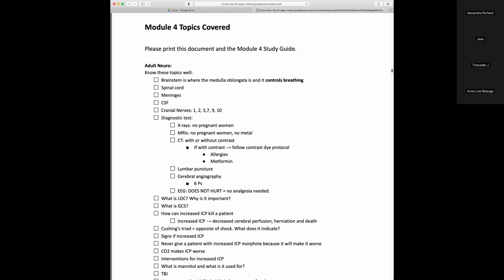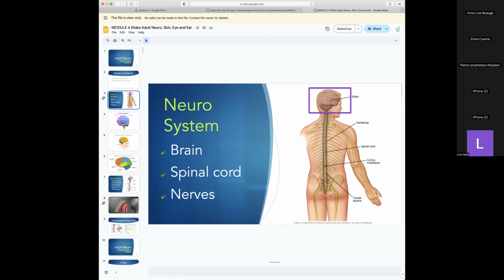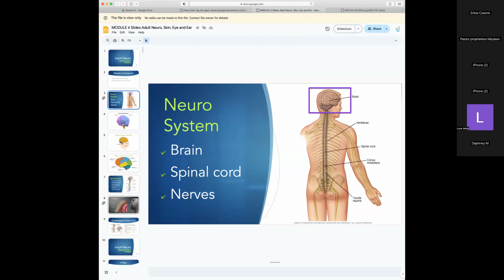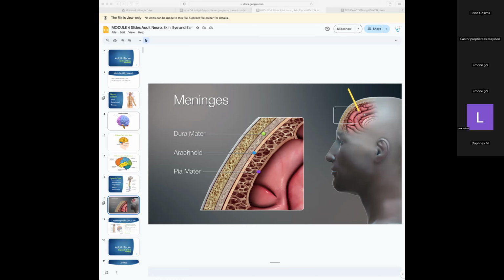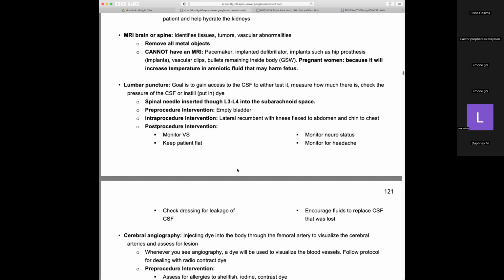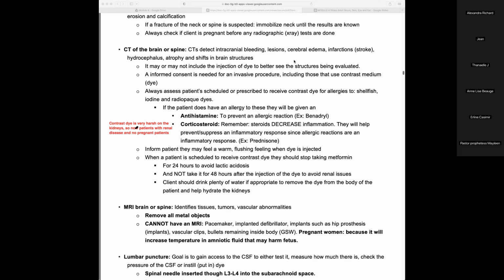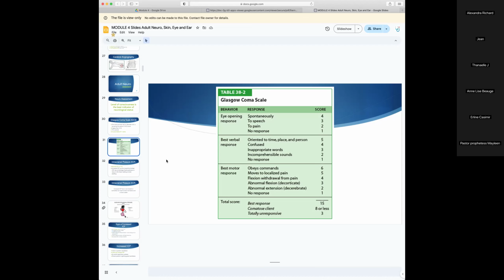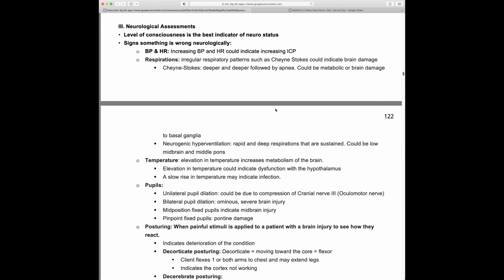Module 4 Part 1: Adult Neuro